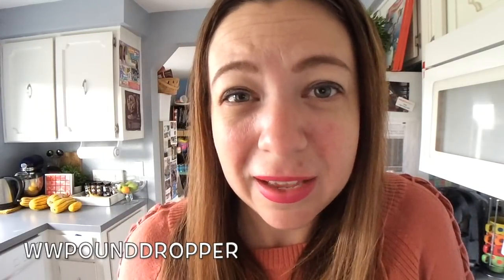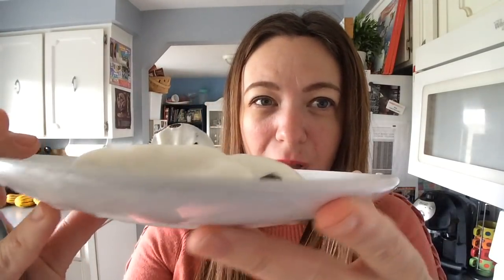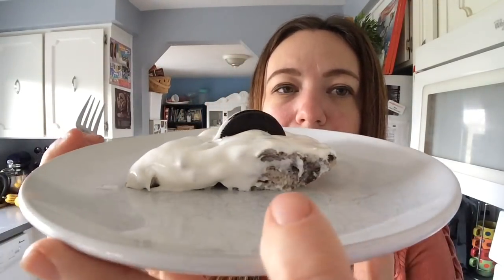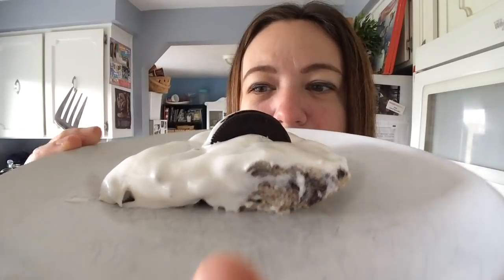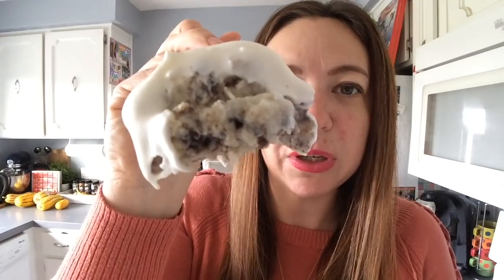WW Freestyle Oreo Cheesecake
Hey guys!!

Here is a link to Linds blog and instagram

Now here is how to make this delish cheesecake.

*3c ff plain yogurt
* 1 box of sf cheesecake jello mix
* 3 eggs
*13 oreo thins crushed up

Place in a pie dish and bake in your oven for 30 min.
let it chill overnight.

top with 16tbs of ff cool whip and oreos.
4 slices of oreos (I sliced them in half and placed half an oreo on top of each slice)

8 slices is 4sp per slice

I hope you guys enjoy! This is such a yummy low point treat!

xoxoxoxo,
Amy

Links to a few of my FAVS!!!

COFFEEMAMA3 gets you $3 off your sample box
Shipping is always FREEEEEE!!

Iconic Shakes